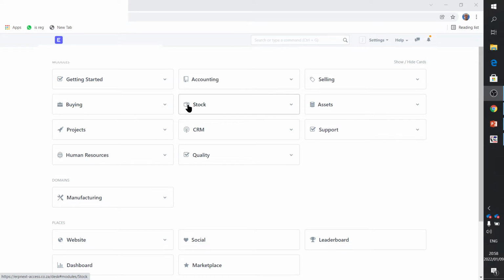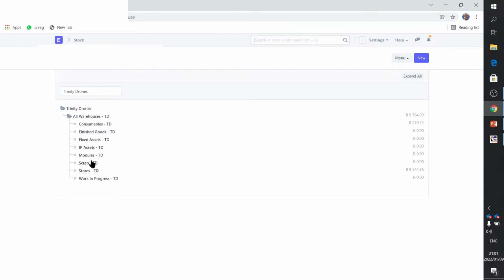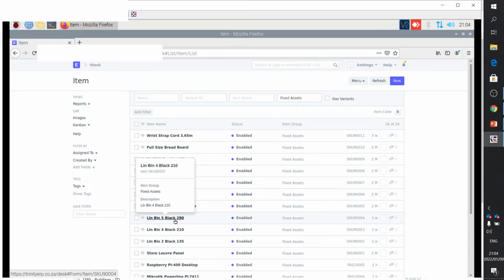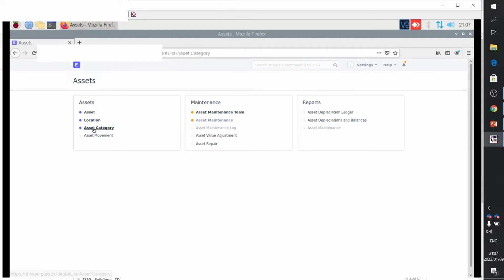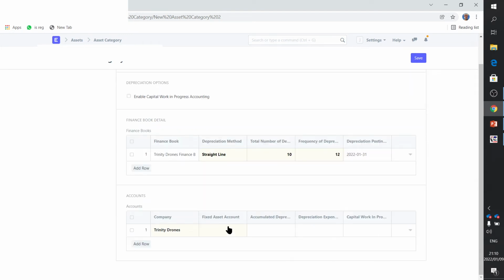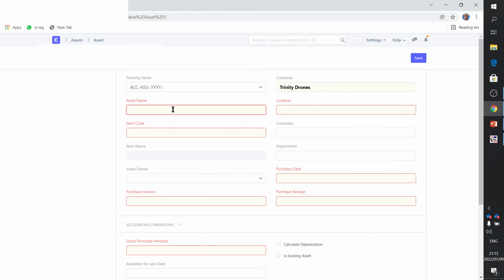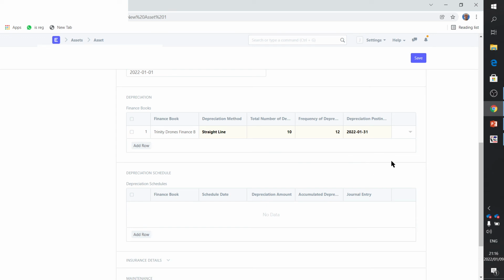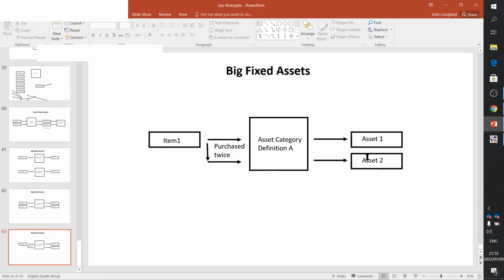ERPNext Part 28 Fixed Assets Part2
This is the next video about how I handle fixed assets. In this case I share what I do with fixed assets that depreciate in value.